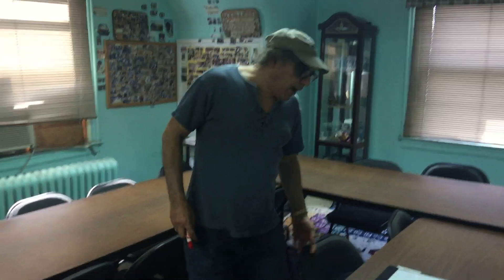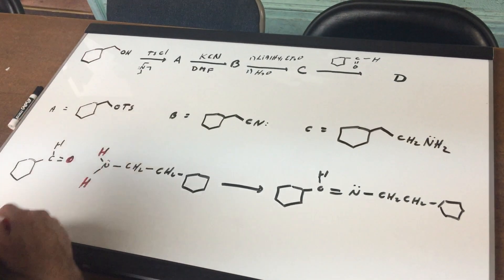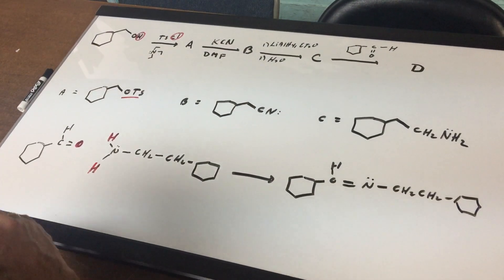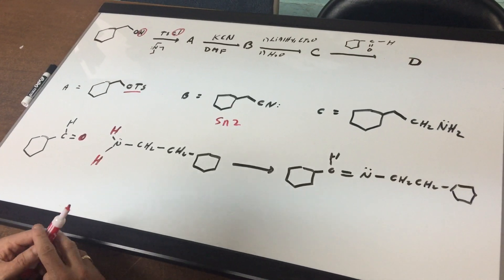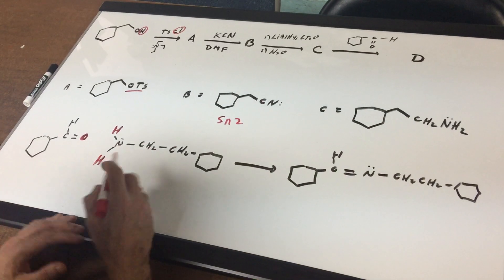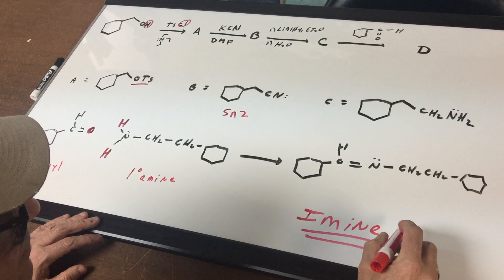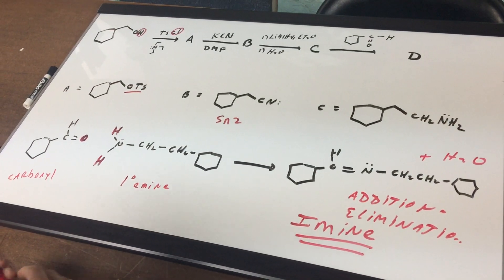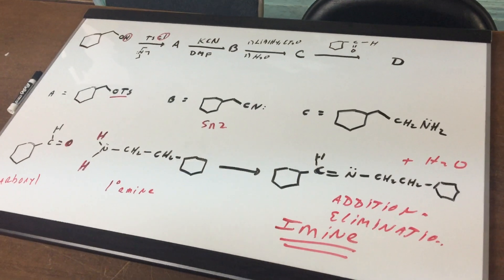Imines - ORGOMAN - DAT Destroyer